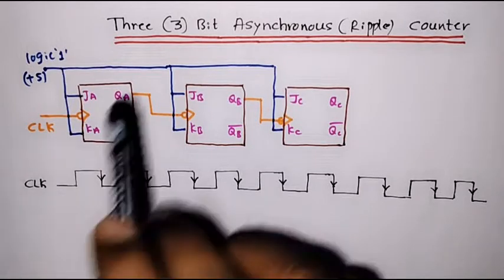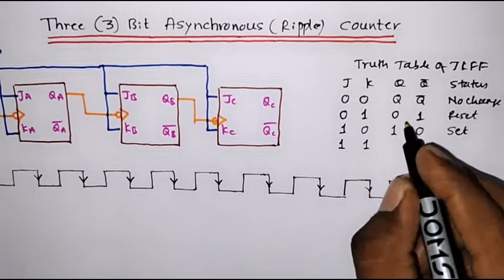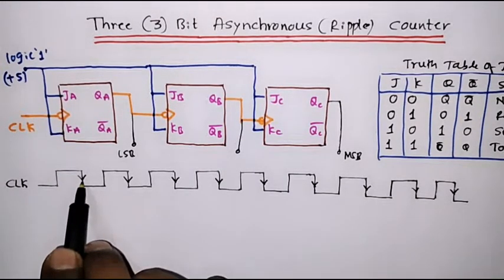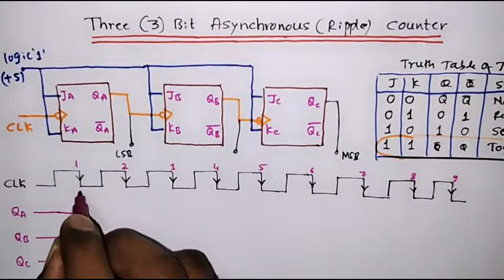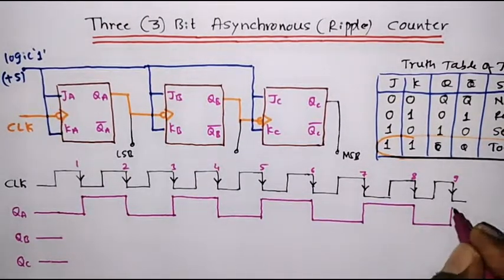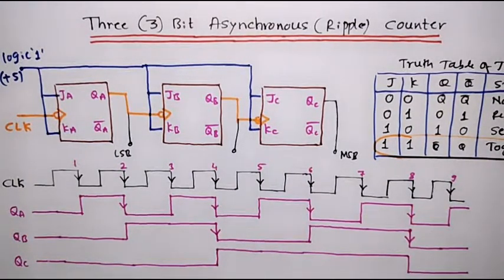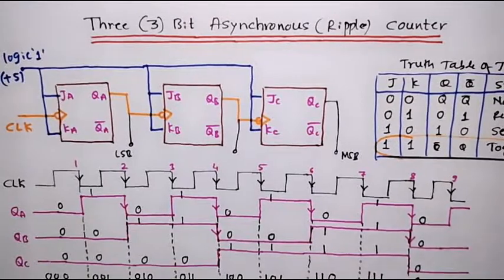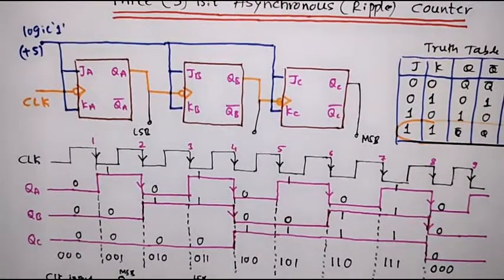Three bit Ripple counter.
Three bit asynchronous counter.